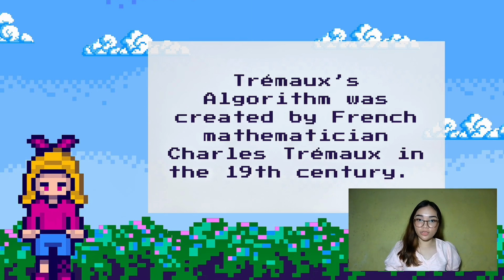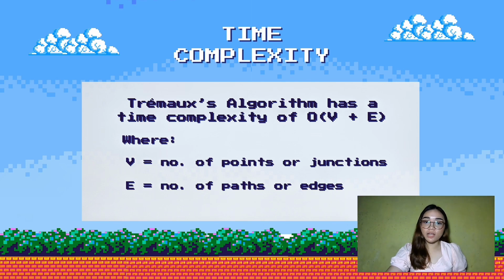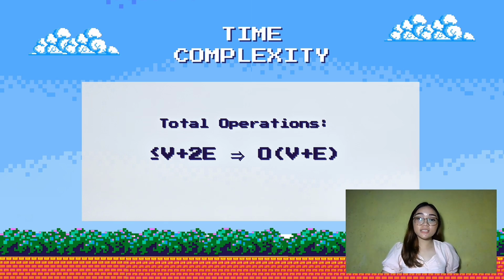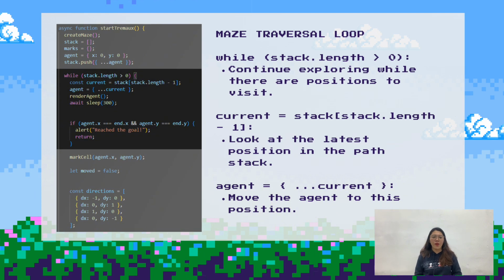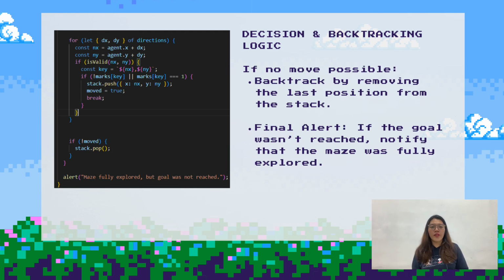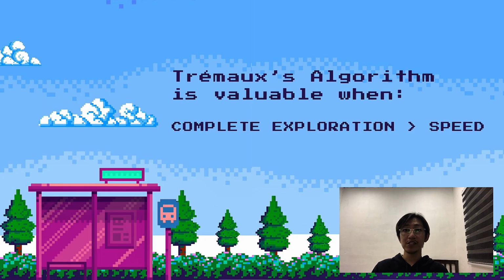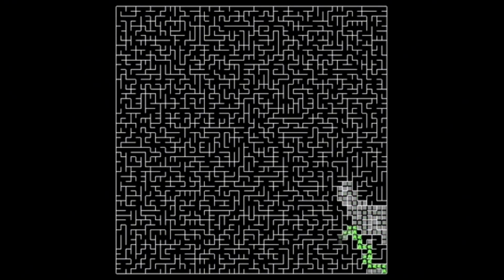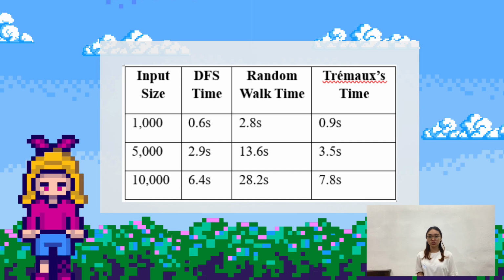Tremaux’s Algorithm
Final project for Data Structures and Algorithms